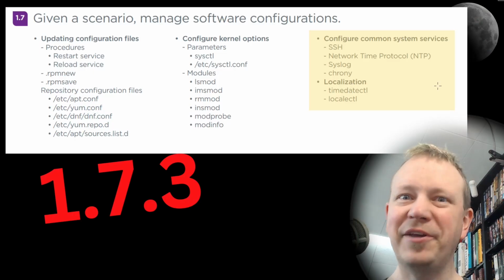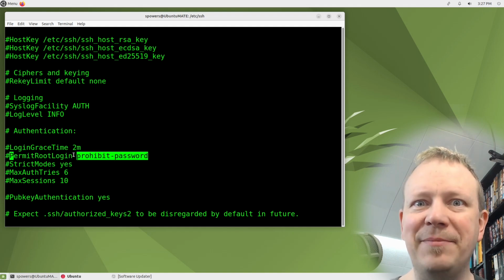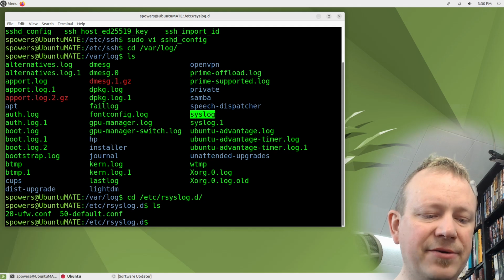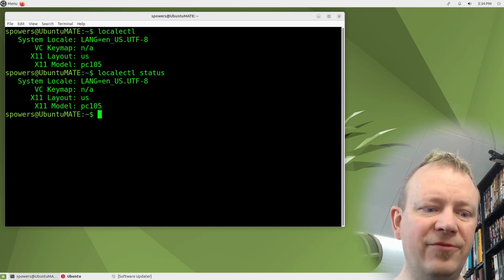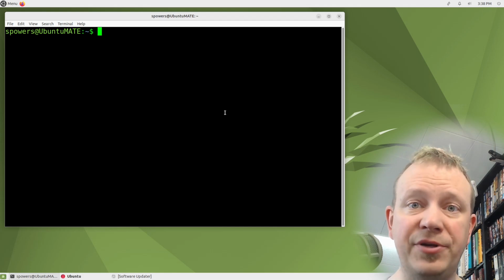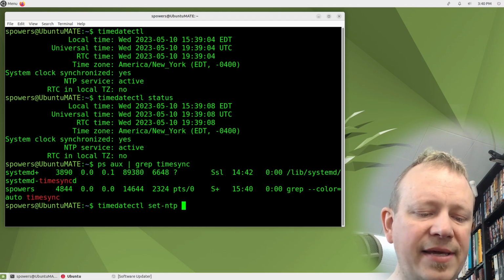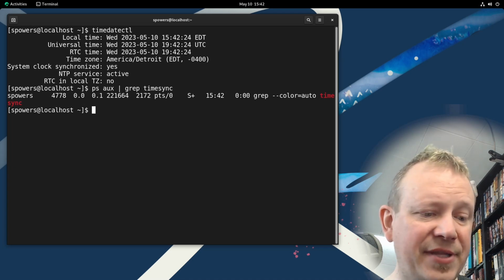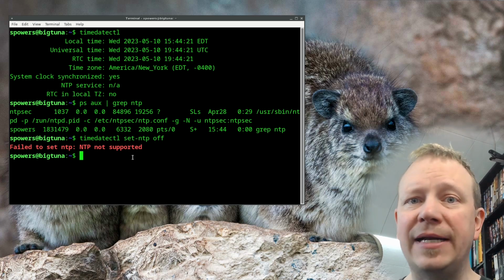Be a Time Lord! (Linux+ Objective 1.7.3)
SystemD makes everything weird, but there are basically 3 different time synchronization services in Linux. The simplistic systemd-timesyncd, or the more complicated chrony & ntpd.

By default most systems configure time sync by default -- but if you need to tweak your system, or possible get a more precise clock, you can configure your system. And I'll show you how.

We also cover a couple other services like sshd and syslog. But it's all pretty straightforward. Enjoy!

00:00 - Intro
00:58 - sshd config
03:19 - syslog setup
06:46 - localectl
08:56 - time sync services
10:50 - systemd-timesyncd with ubuntu
14:04 - chronyd with redhat (Rocky Linux)
16:00 - ntpd with debian
17:30 - tl;dr summary

SuperStickers, etc!